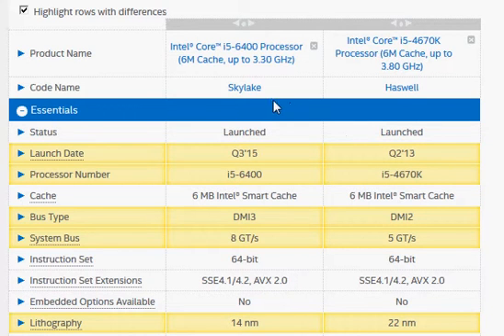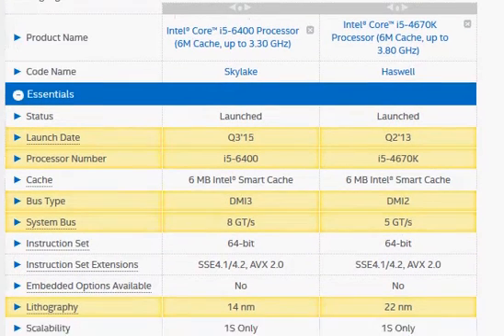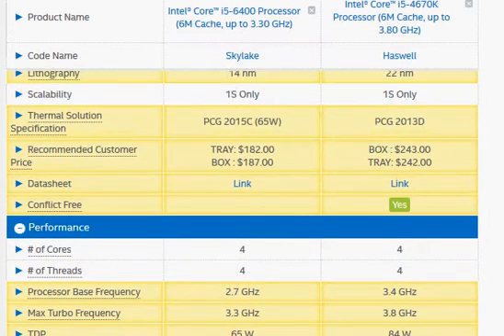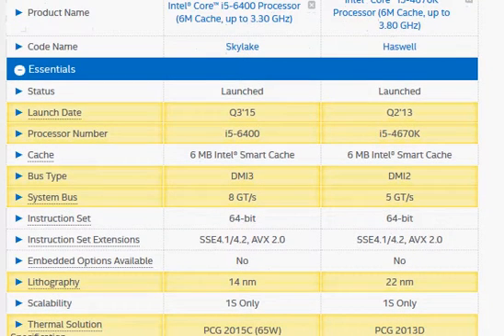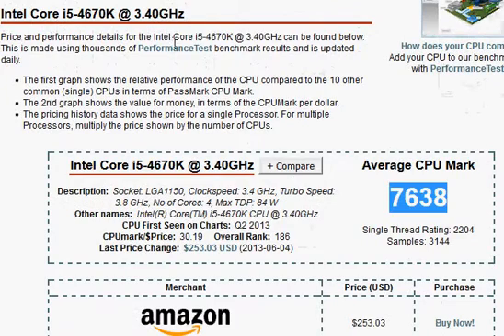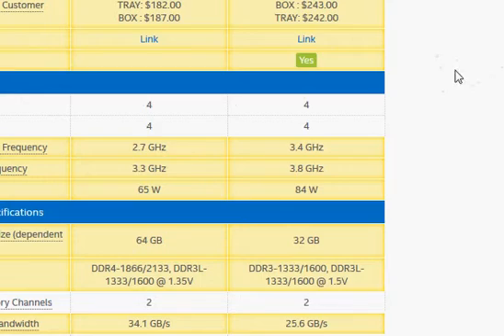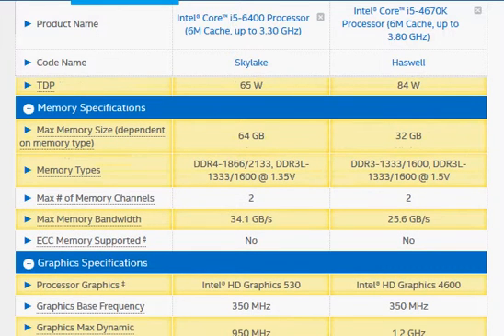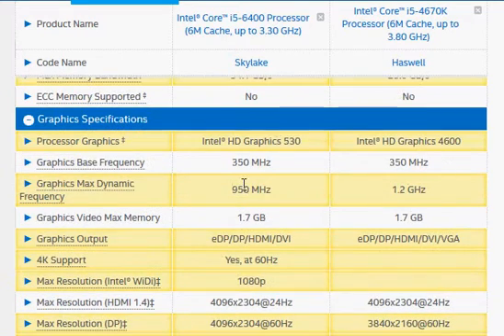i5-4670K vs i5-6400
The Skylake  i5-6400  compared with the Intel's older i5-4670K.